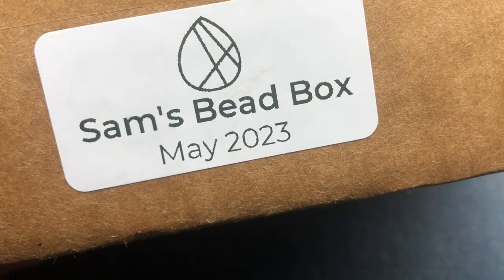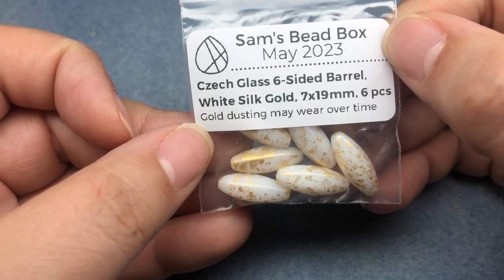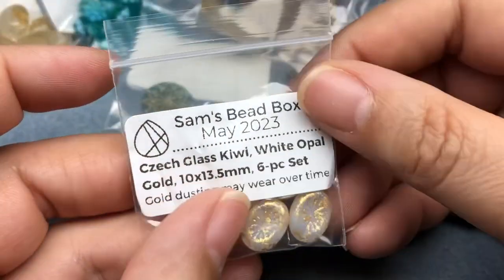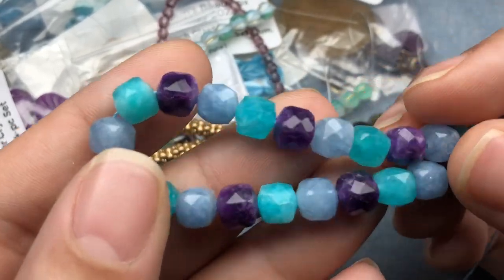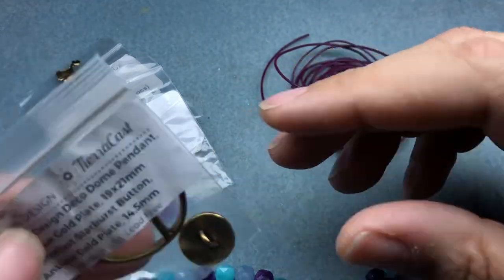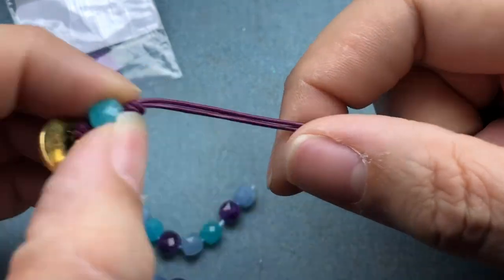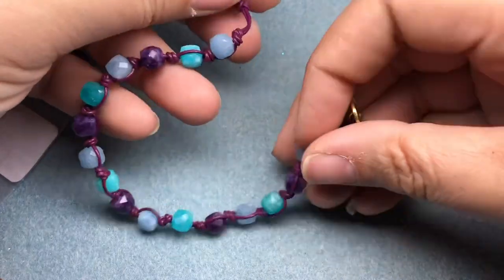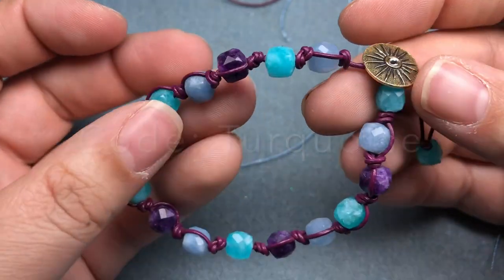Sam’s Bead Box Unboxing May 2023 & DIY Leather & Gemstone Knotted Bracelet Tutorial!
Check out this fun, sweet box from ​⁠@samsbeadshop and make a leather bracelet and earrings with me!

The box is $49/month, plus shipping, and they ship Internationally.